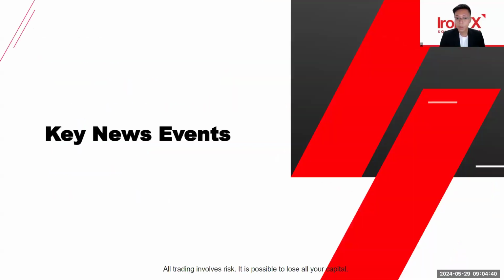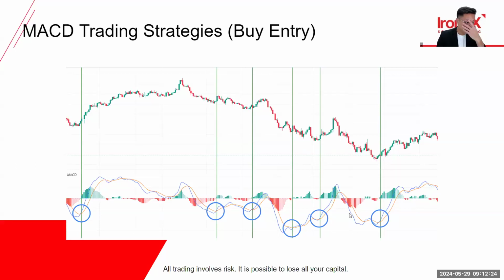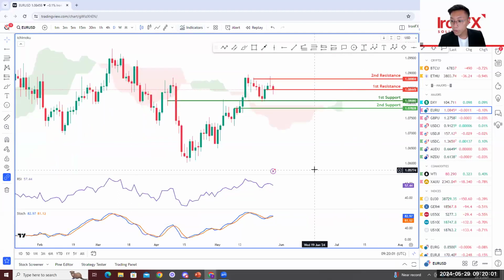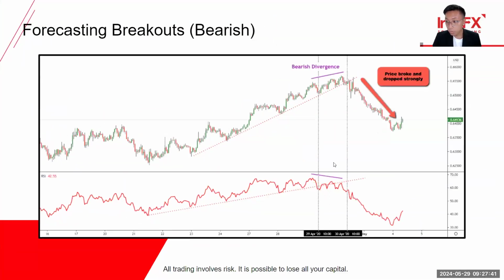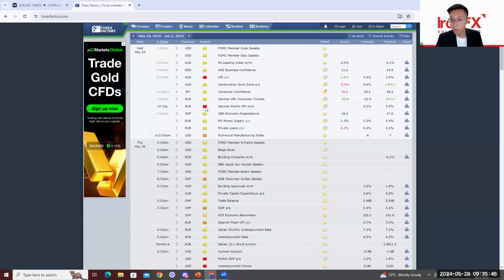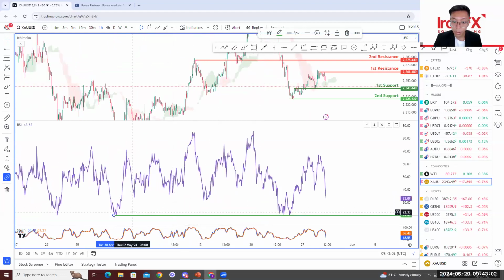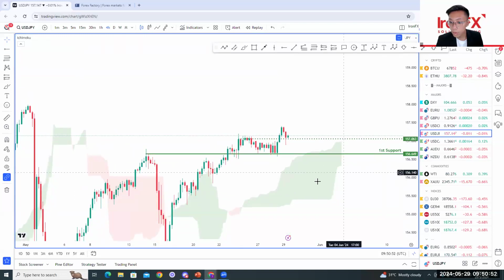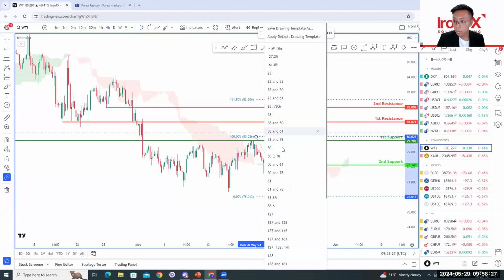Build your Trading Strategy (2/3): Day Trading - 29.05.2024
In this webinar we will cover the following topics:

- Which time frame should you use for day trading?
- News events: the known unknowns
- Referencing the higher time frame
- Graphical key elements
- Identifying momentum
- Taking the trade